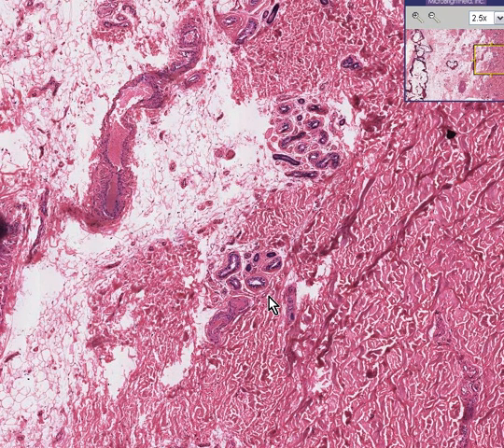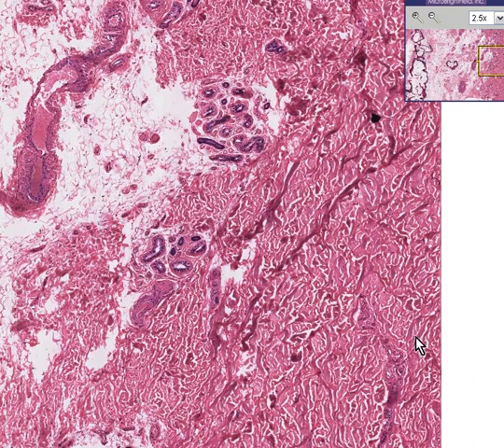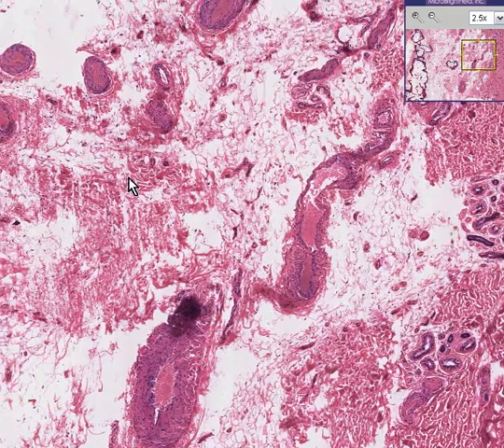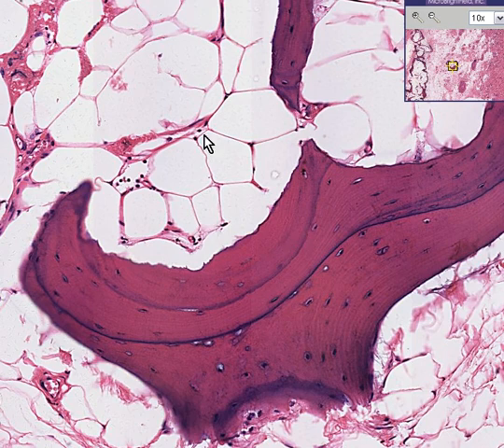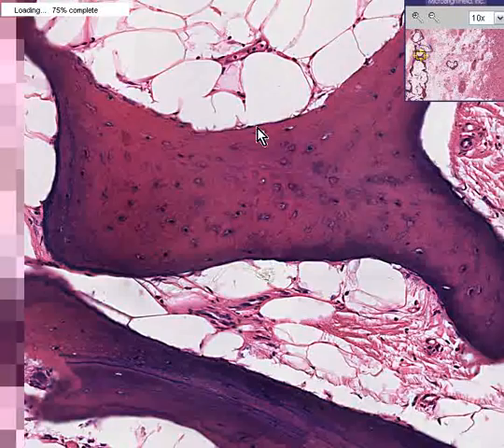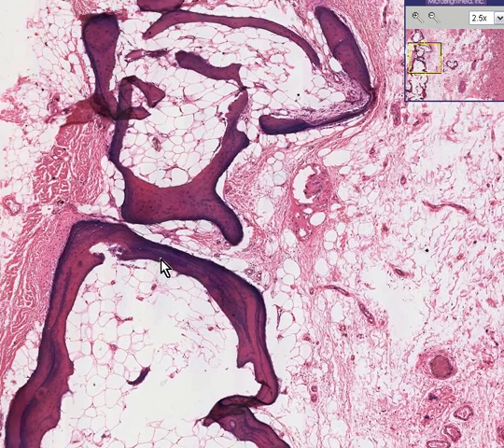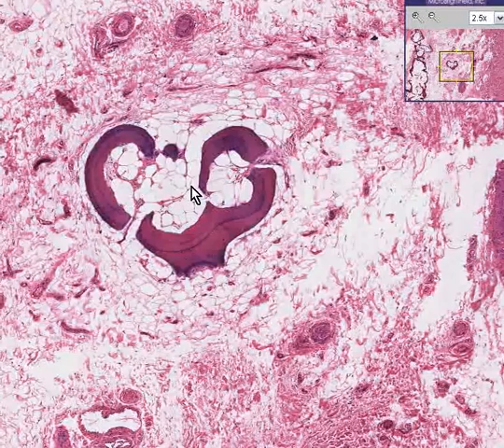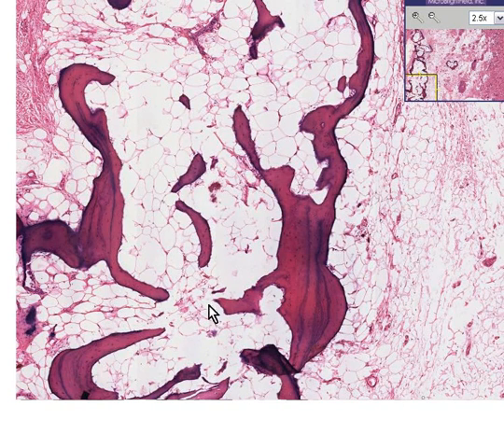Histopathology Soft tissue --Myositis ossificans